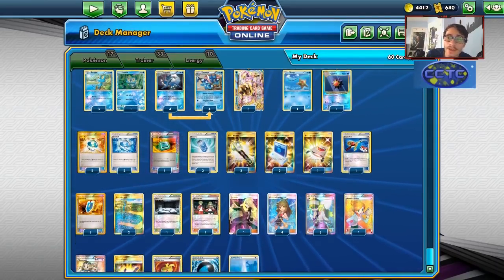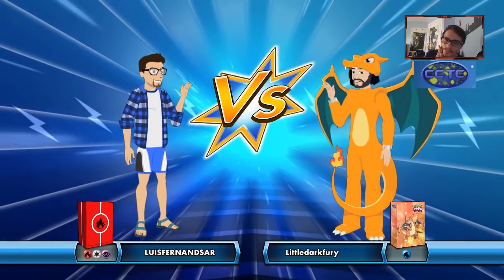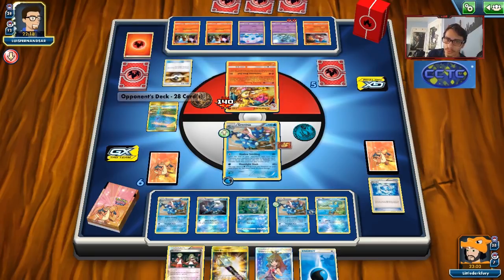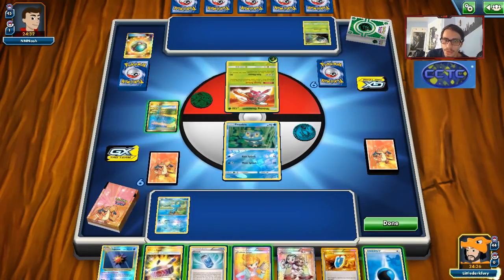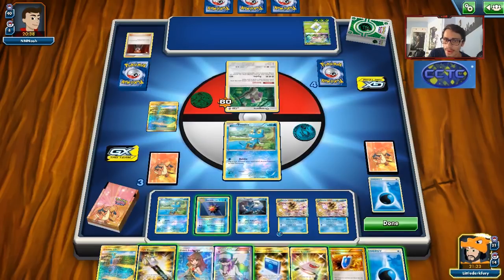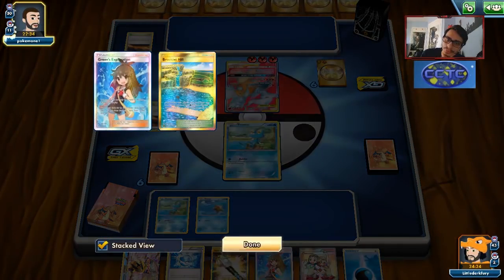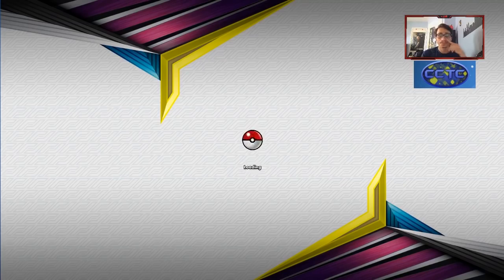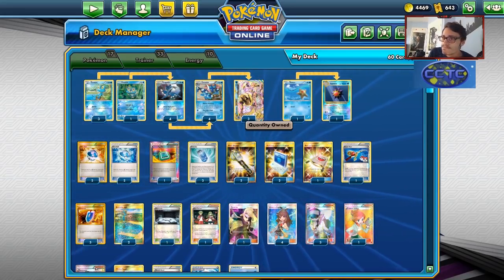Greninja Might Be A Really Good Deck Again! Green’s Greninja Build Expanded PTCGO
In today’s ptcgo video we look at expanded greninja again, which i think is pretty good now thanks to Green's Exploration and also Mew3 being popular!

#Pokémon - 17

* 3 Froakie BKP 38
* 1 Froakie FLI 22
* 1 Staryu BKP 25
* 4 Frogadier BKP 39
* 1 Starmie EVO 31
* 4 Greninja BKP 40
* 3 Greninja BREAK BKP 41

* 1 Rescue Stretcher BUS 165
* 4 Green's Exploration UNB 209
* 2 Brooklet Hill GRI 120
* 1 Ace Trainer AOR 69
* 1 Professor Juniper PLF 116
* 4 Dive Ball PRC 161
* 1 Silent Lab PRC 140
* 1 Super Rod NVI 95
* 2 Evosoda XY 116
* 1 Teammates PRC 160
* 1 Cynthia UPR 148
* 3 VS Seeker ROS 110
* 2 Choice Band BUS 162
* 2 Field Blower GRI 163
* 3 N NVI 101
* 2 Pokémon Communication TEU 196
* 1 Muscle Band XY 121
* 1 Dowsing Machine PLS 128

#Energy - 10

* 4 Splash Energy BKP 113
* 6 Water Energy HS 117